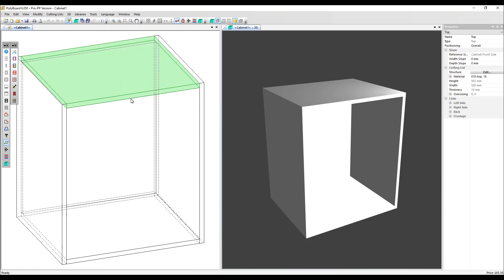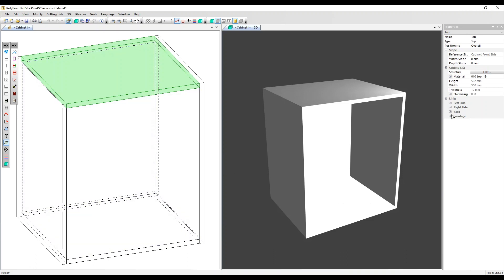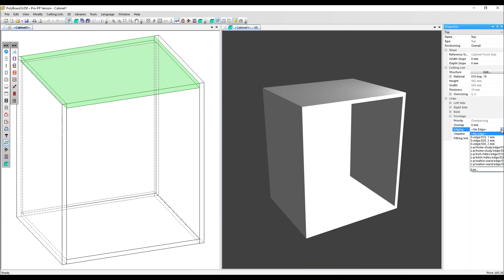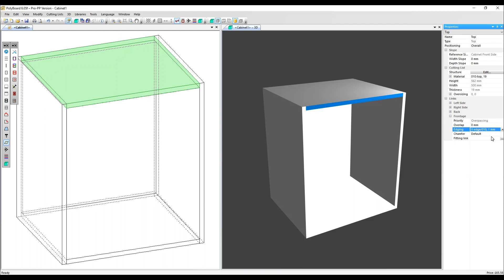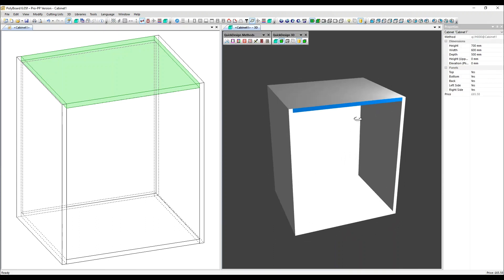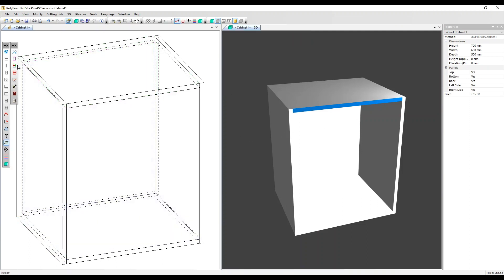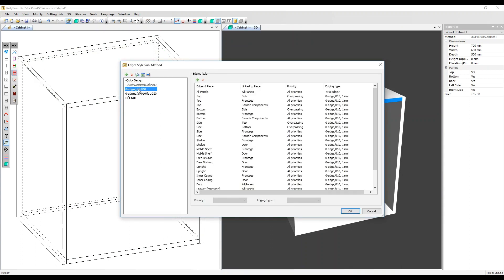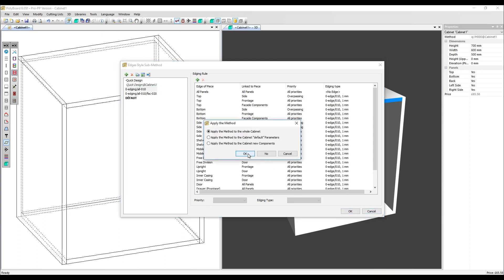Apply Edging in Polyboard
How to quickly add edging to your parts, whether that’s one at a time or using a manufacturing sub-method to apply all your preferences automatically.